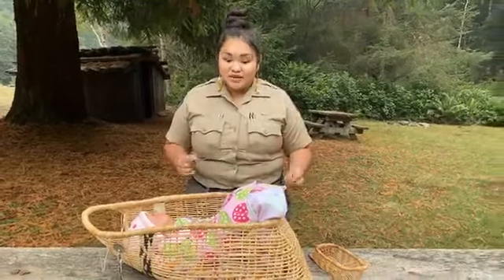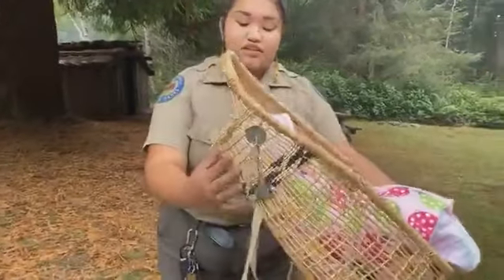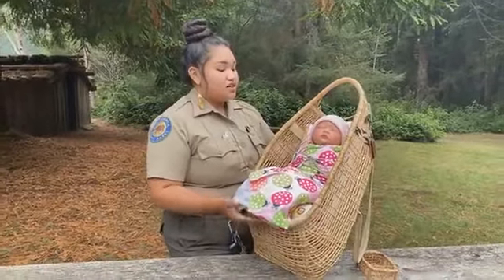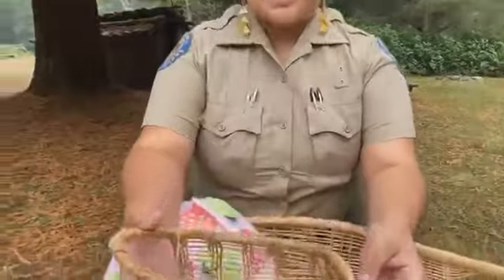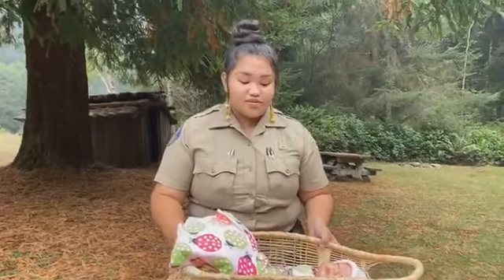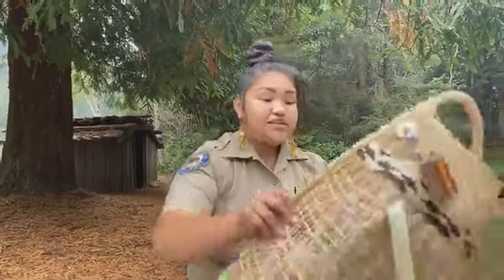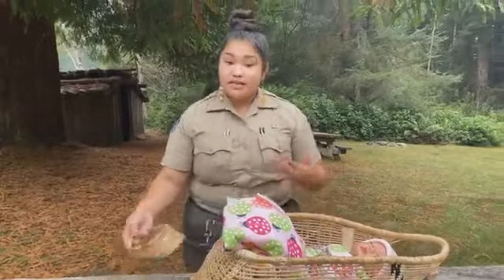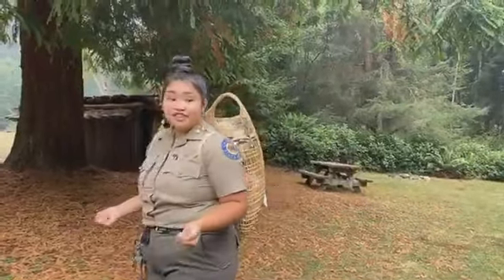Yurok Baby Basket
Facebook Livestream from 9/30/2020

Weekly Schedule

Monday: Erika - Leave No Trace
Tuesday: Griff - Redwood Ecology
Wednesday: Maiya/Princess - Indigenous People of Northern California
Thursday: Angie - Marine Ecosystems
Friday: Ryan - Redwood and Watersheds
Saturday: Kyle - History & Exploration
Sunday: Skip - Yurok Culture

Programs Daily at 3pm

During this period of social distancing due to the COVID19 outbreak, join California State Parks on a daily digital exploration of our northernmost state parks! Each day we will virtually gather to explore what lies behind the redwood curtain. Your friendly guide will offer an online experience from the northern corners of California, through nature walks, historic and natural resources exploration, Q&A, and more! Tune in to experience tall trees and rugged seas- all from the comfort of your home. Programs offered every day of the week at 3pm. If you miss a program, don’t worry(!), all programs are recorded and captioned for viewing at your leisure. To access, follow “California State Parks North Coast Redwoods” on Facebook.